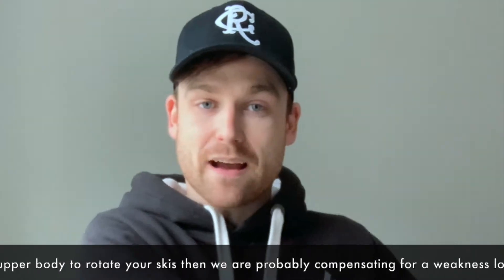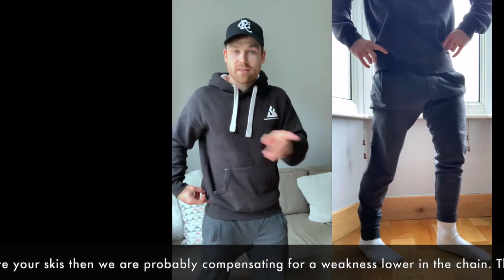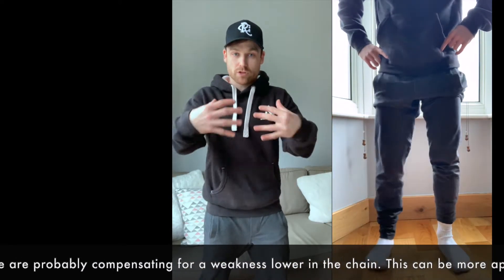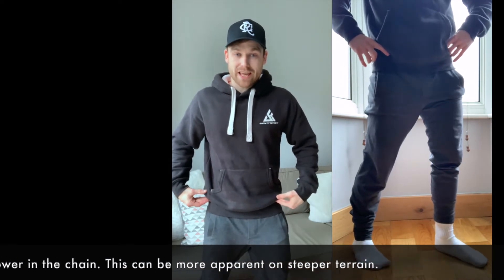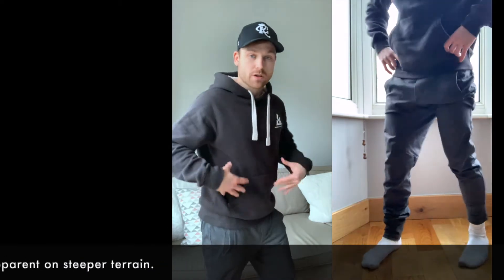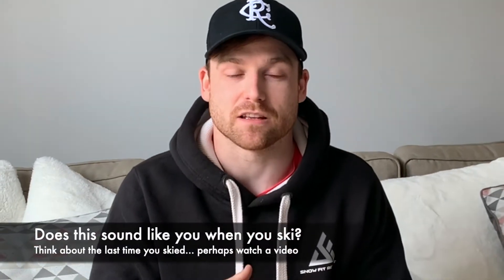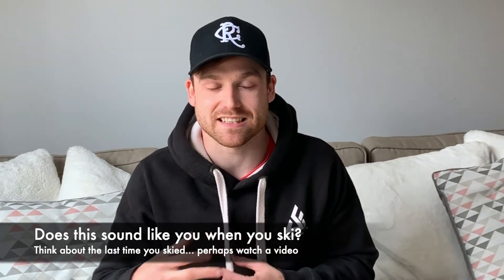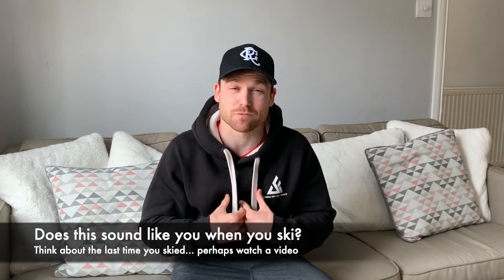Offseason Ski tips Ep.8 - Hip importance in snowsports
When you ski your hips are vital and this area of the body gives us a great indication of where you might be rotating your skis from
❌ We don’t want to see our body and feet turning at the same time with that initiation of the turn coming from your shoulders
✅ We do want to see your shoulders stay square and facing down the slope as much as possible creating seperation at the hip.
‼️If the hips and areas around the joints / muscle are tighter (this is generally sign of weakness) then we will feel the need to compensate more with the upper body